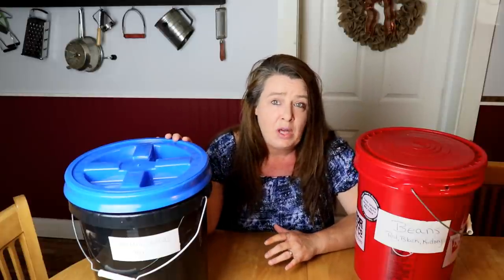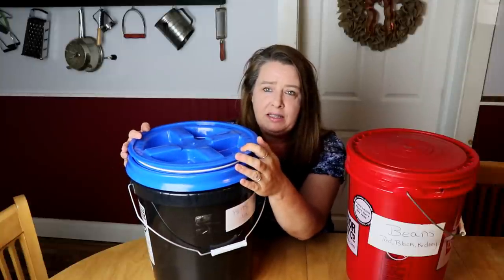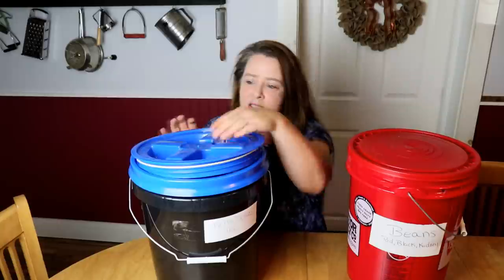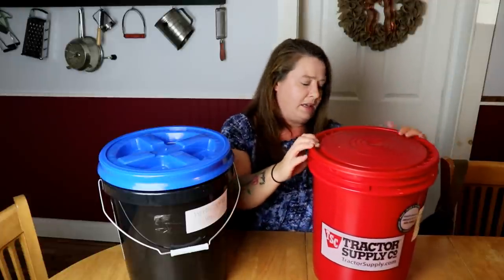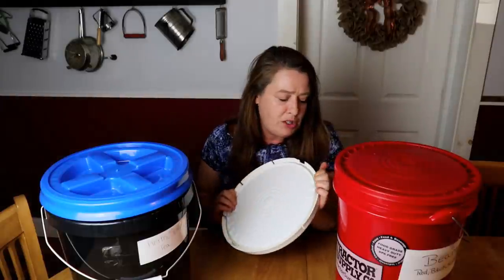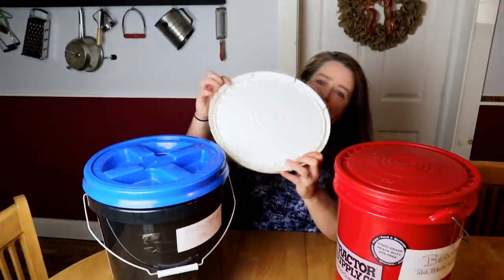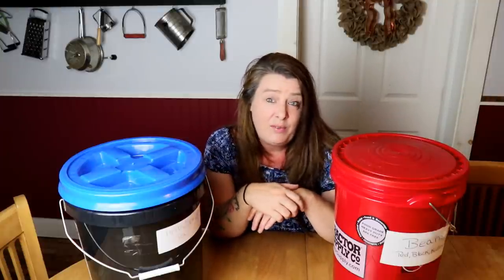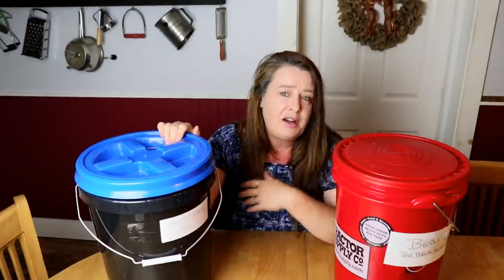Food Storage ~ Storing Food in Buckets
5 Gallon White Bucket & Lid - Set of 6
5 Gallon Buckets with Gamma Seal Lids ~ Set of 3
Gamma Seal Lid
5 Gamma Seal Lids